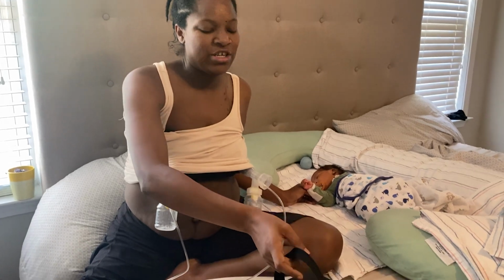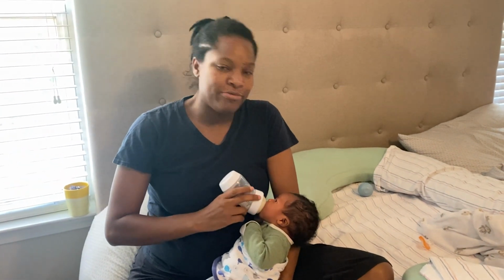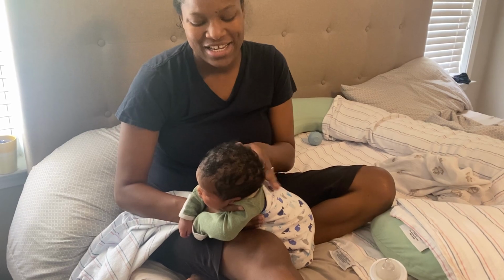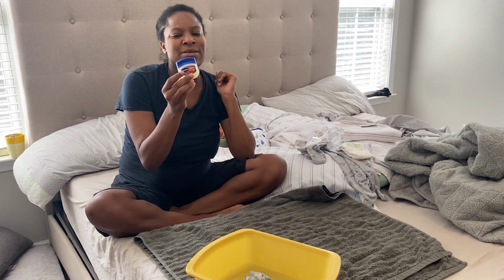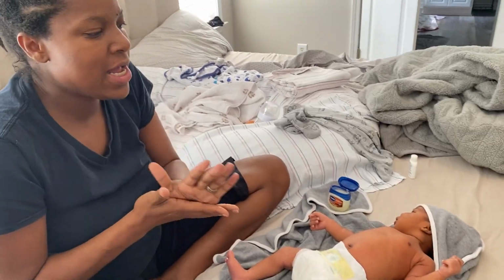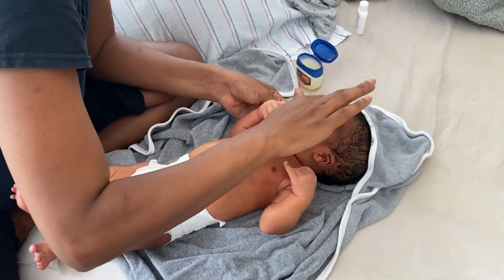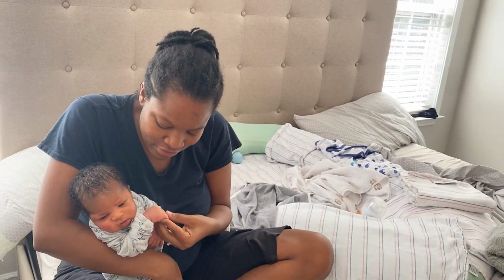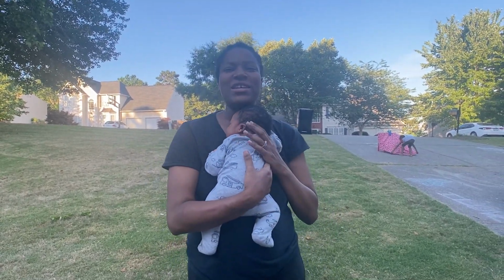FIRST 24 HOURS WITH A NEWBORN| Bringing Home Baby Vlog & Tips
My first 24 hours with newborn, OMGoodness what a day I slepted away HaHa! My postpartum care was based around me mainly sleeping once again and pumping breast milk to build up supply.

Hello Moms!
I created this channel as a space to learn, teach, and grow as not just moms but as individuals. I will be sharing real moments of my life as a mom, the good, bad, and relaxing haha! So follow me for my Storytimes, How-Tos, Life-Hacks, and more.